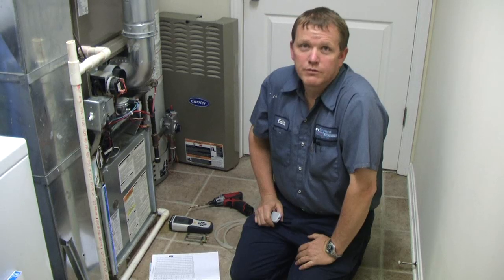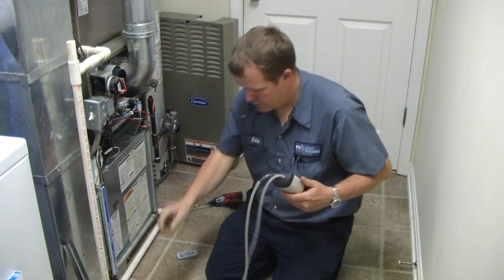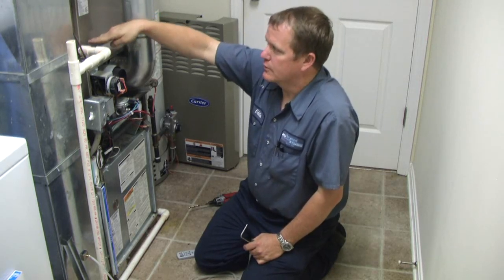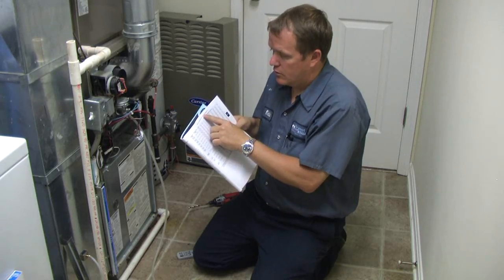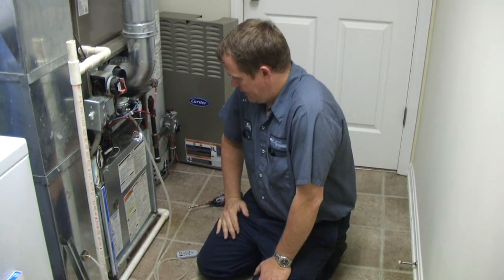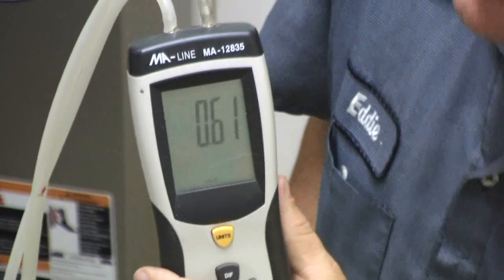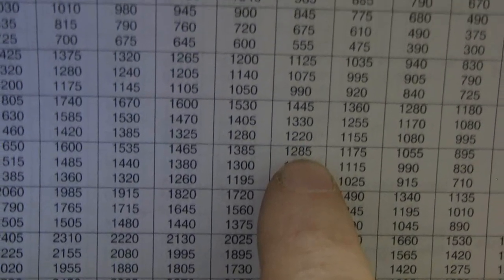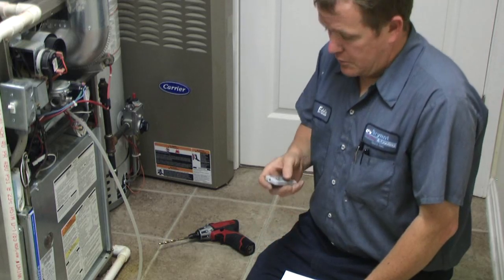Hvac Service - Reading CFM Part 1 of 3 - Testo 416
Measure cfm by static pressure and using a Testo 435 mini vane.